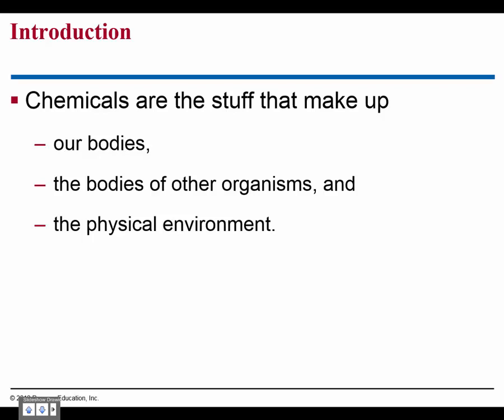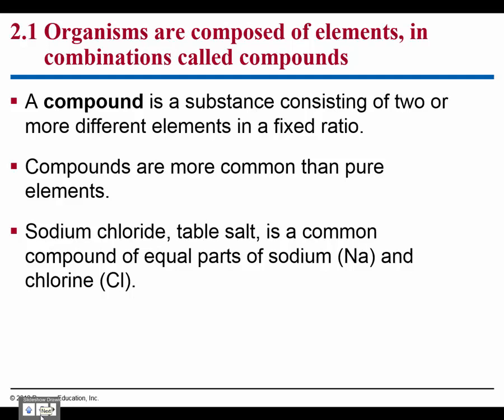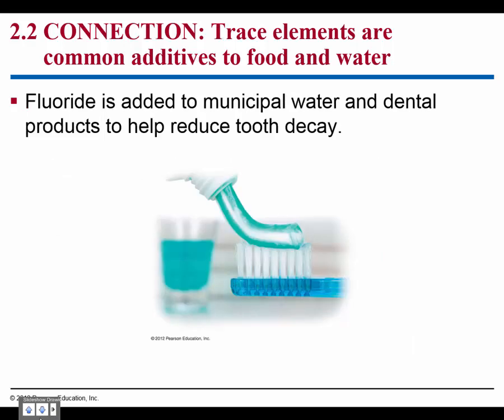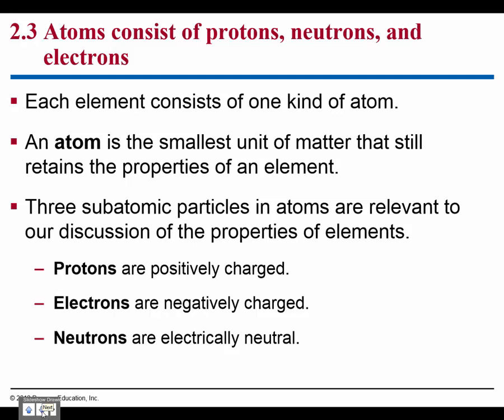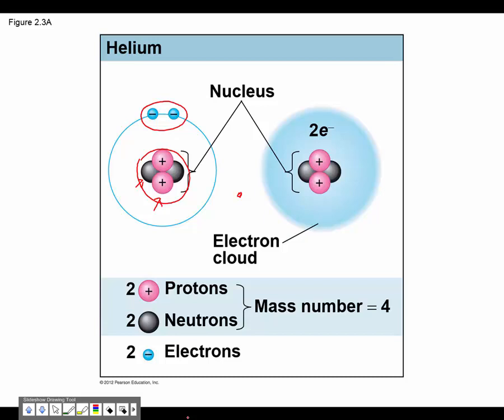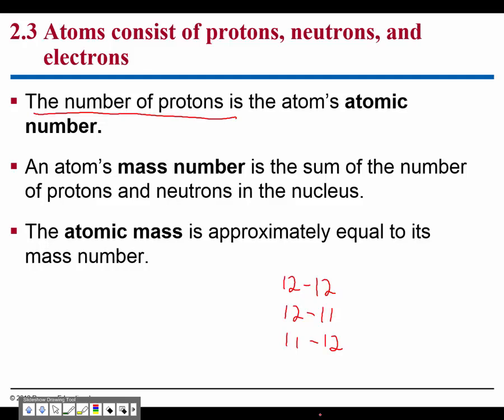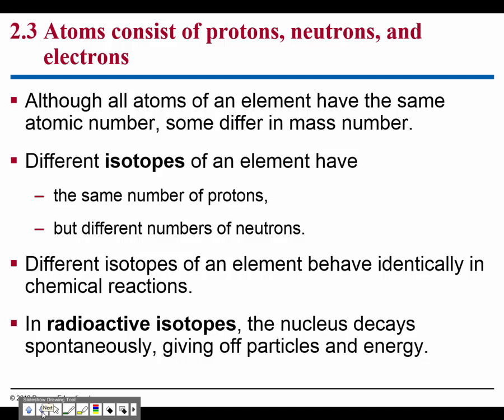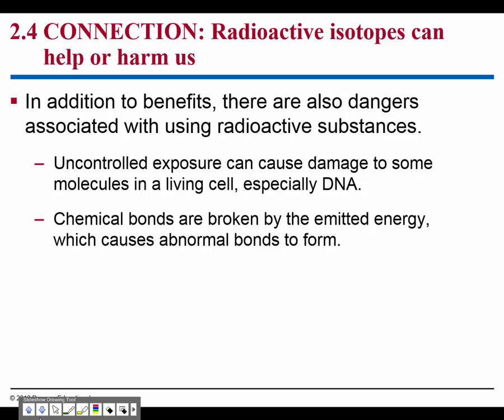Cambell Biology Chapter 2 part 1